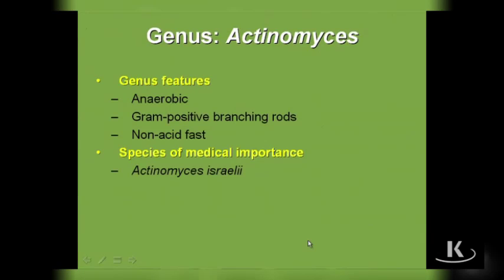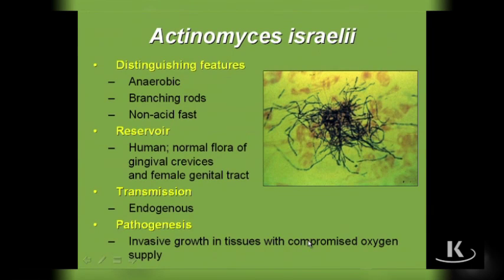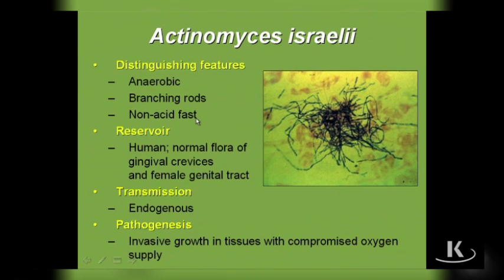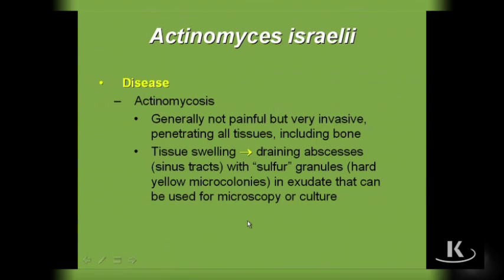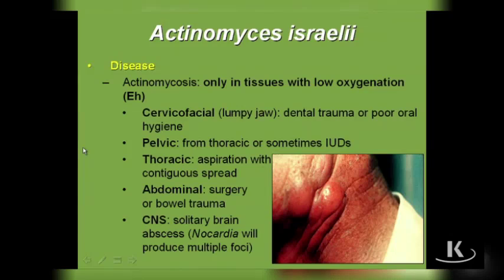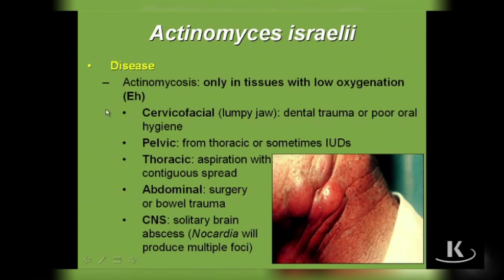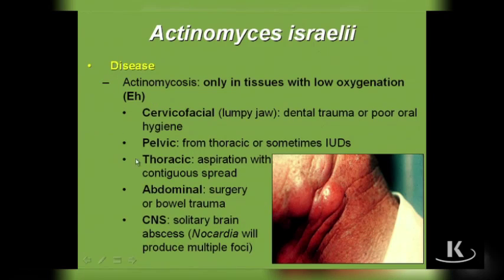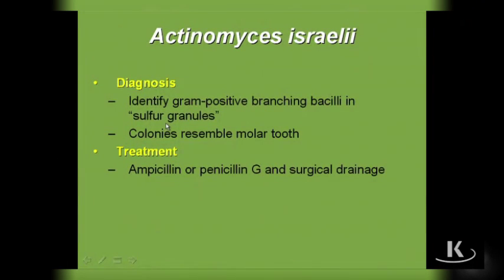Micro Ch2i 6 Actinomyces